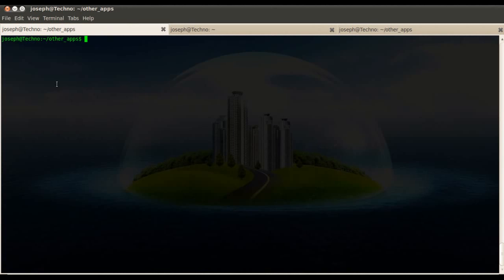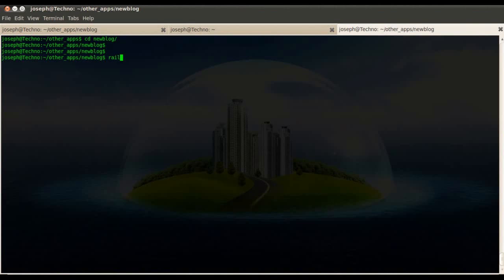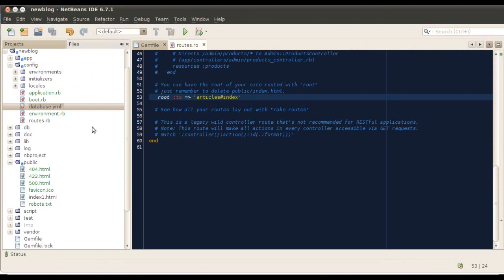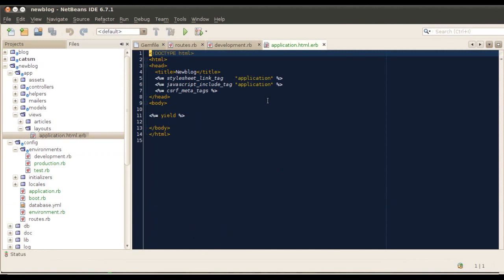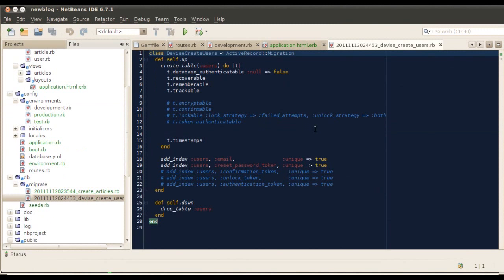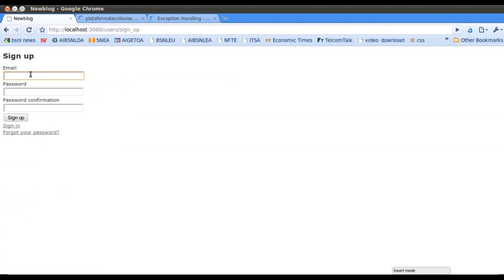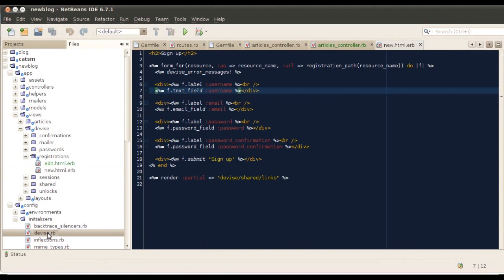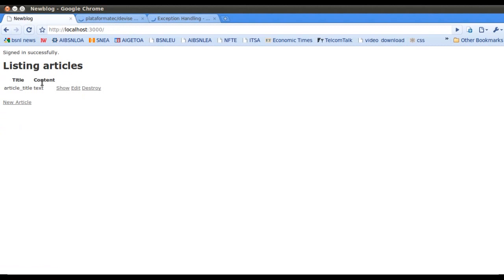devise_rails_3.1_authentication.flv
Describes how rails3 application configured with devise authentication gem. Using username instead of email for authentication.